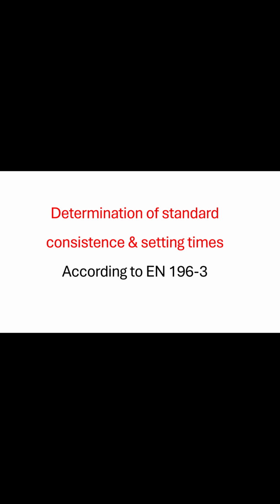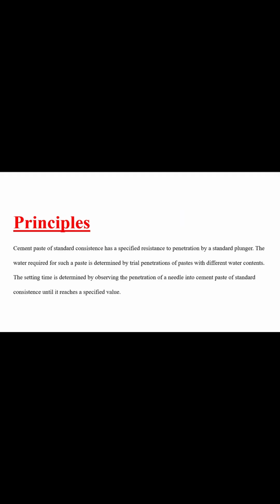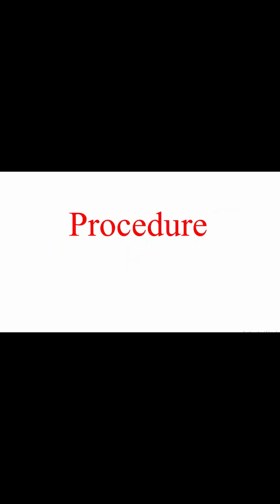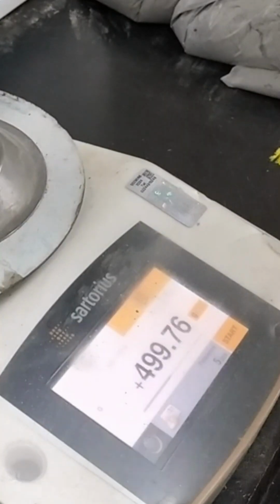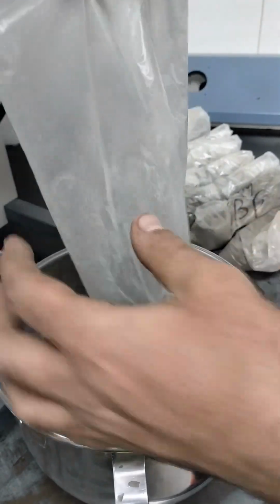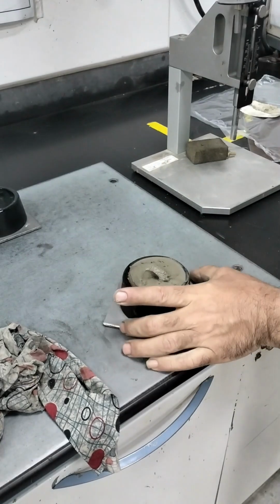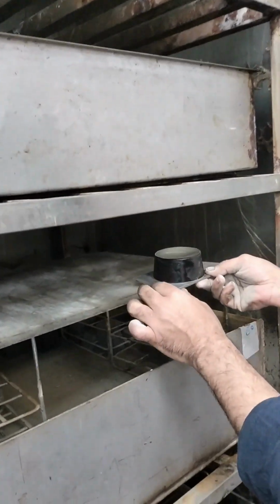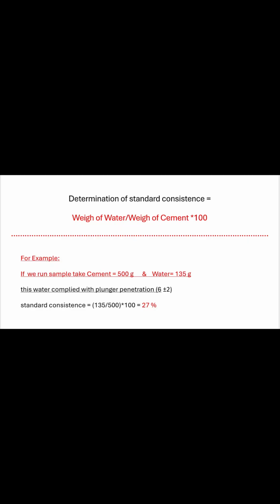Water Consistency and Setting Times of Cement | EN 196-3 Explained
In this video, we demonstrate the standard procedure for determining the standard water consistency and initial and final setting times of cement according to EN 196-3. The process involves using the Vicat apparatus, preparing a cement paste with normal consistency, and measuring the setting times under controlled temperature and humidity conditions.

You'll learn:

1-How to determine the standard water consistency of cement.

2-How to perform the setting time test using the Vicat device.

3-Key requirements of EN 196-3, including temperature, humidity, and timing.

📏 Standard Followed: EN 196-3
🏗️ Application: Cement quality control, laboratory testing, construction materials.